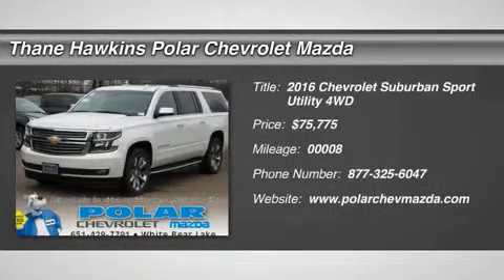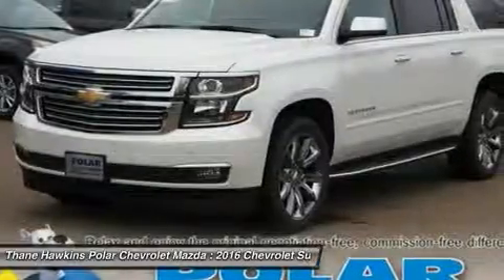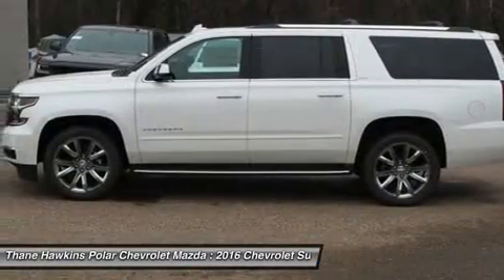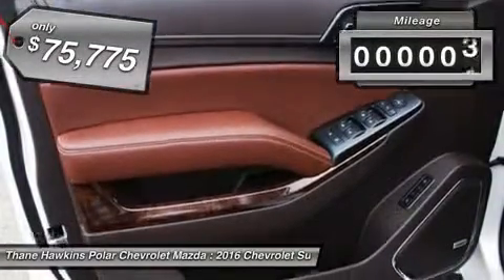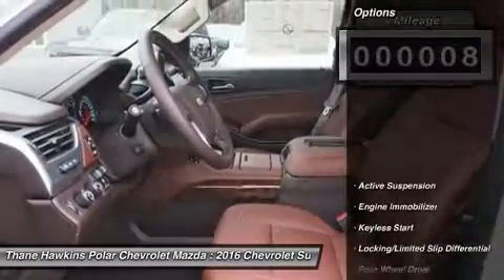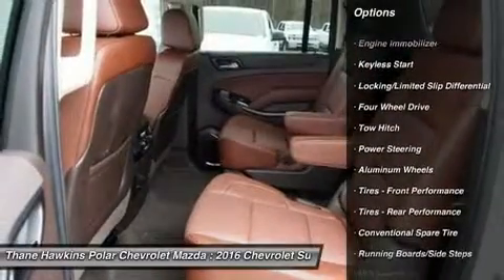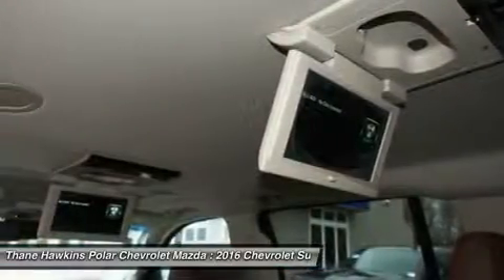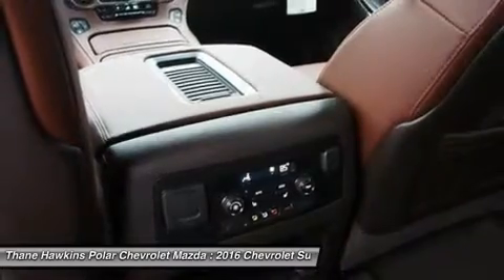2016 Chevrolet Suburban 63310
2016 CHEVROLET SUBURBAN White Bear Lake, MN
Stock# 63310

1801 E Co Road F

Suburban LTZ, EcoTec3 5.3L V8, 4WD, Pearl with Cocoa/Mahogany Interior. Magnetic Ride Control Suspension Package, Max Trailering Package (2-Speed Active Electronic AutoTrac Transfer Case and Integrated Trailer Brake Controller), Sun, Entertainment & Destinations Package (3rd Row DVD Screen, Power Tilt-Sliding Sunroof w/Express-Open/Close, and Rear Seat Entertainment System), 3rd Row 60/40 Power Fold Split-Bench, 4-Wheel Antilock Disc Brakes, 5 12-Volt Auxiliary Power Outlets, Auto-dimming door mirrors, Auto-dimming Rear-View mirror, Black Assist Steps, Black Roof Rack Cross Bars, Blind spot sensor, Bose Centerpoint Surround Sound 10-Speaker System, CD player, Color-Keyed Carpeting Floor Covering, Electronic Cruise Control w/Set & Resume Speed, Electronic Stability Control, Emergency communication system, Enhanced Driver Instrument Information Display, Extended-Range Remote Keyless Entry, Fog Lamps, Forward Collision Alert Sensor Indicator, Front & Rear Parking Assist, Front dual zone A/C, Garage door transmitter, Hands Free Power Liftgate, HD Radio, Headphones, Head-Up Display, Heated & Cooled Driver & Front Passenger Seats, Heated 2nd Row Seats, Heated Leather Wrapped Steering Wheel, High-Intensity Discharge Headlights, Illuminated entry, Intellibeam Headlamps w/Automatic High Bean On/Off, Lane Departure Warning & Safety Alert Seat, Lane Keep Assist, Low tire pressure warning, Memory Settings, MP3 decoder, OnStar Basic Plan For 5 Years, OnStar w/4G LTE, Passive Entry System, Perforated Leather-Appointed Seat Trim, Power driver seat, Power Folding & Adjustable Heated Outside Mirrors, Power passenger seat, Power Release 2nd Row Bucket Seats, Power Tilt & Telescoping Steering Column, Power-Adjustable Accelerator & Brake Pedals, Preferred Equipment Group 1LZ, Push Button Keyless Start, Radio: Chevrolet MyLink AM/FM Stereo w/Navigation, Rain sensing wipers, Rear air conditioning, Rear audio controls, Rear Cross-Traffic Alert Sensor Indicator, Security system, Side Blind Zone Alert w/Lane Change Alert, Single-Slot CD/MP3 Player, SiriusXM Satellite Radio, Traction control, Universal Home Remote, Wheels: 22  Premium Painted w/Chrome Inserts, and Wireless Charging. How would you like to drive up to your house in this wonderful 2016 Chevrolet Suburban? Why buy a more limited vehicle when you can have this versatile Suburban. Polar is the safest, easiest place on earth to buy a vehicle...no kidding! Call, e-mail, or stop by today!